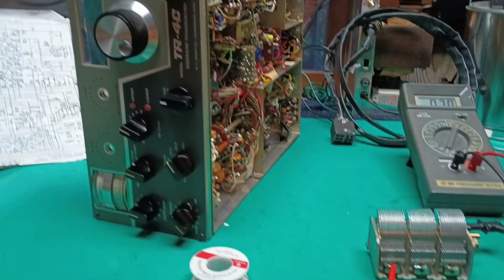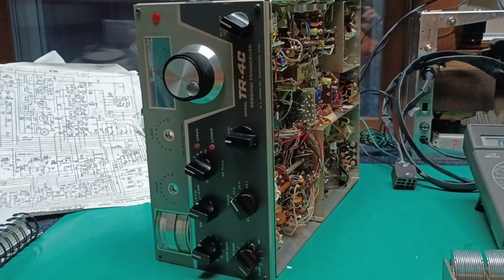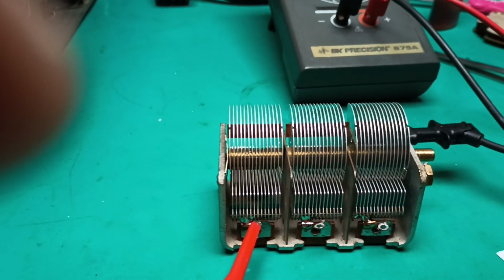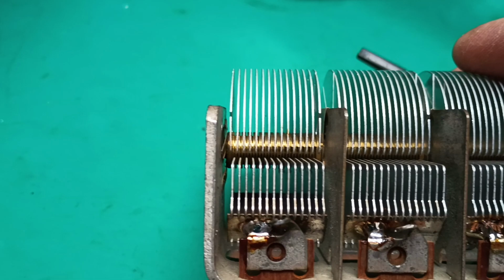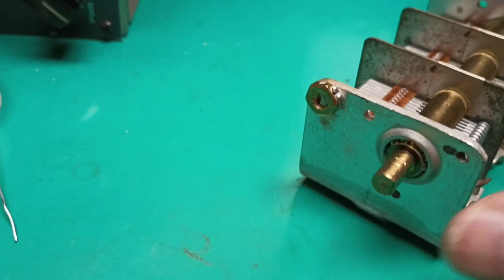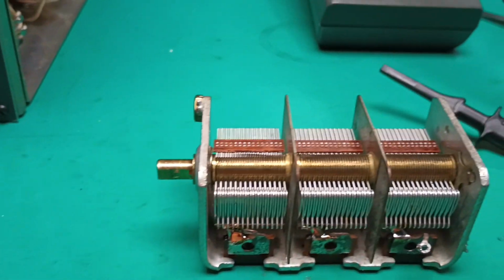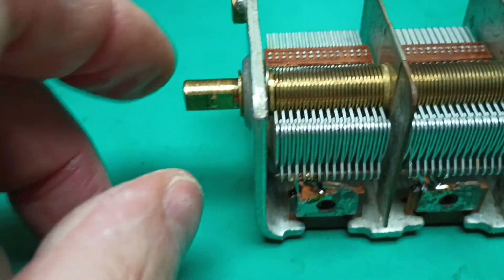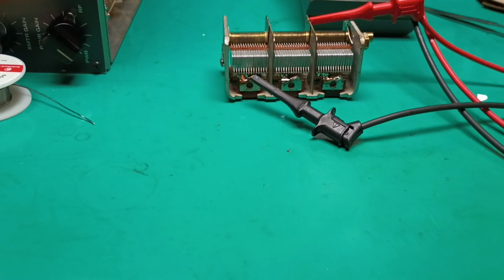Drake TR4 No 10 M Transmit - NOT Solved! ( face, meet egg)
Update, 1/14 Fixed the bad 3 section load air variable by using only the center section along with fixed value caps to get the correct load capacitance for each band. The replacement load cap is about $150 from Oren Elliott.

Update Happy New Year. Bad crystal (? probably). Very low output from the LO crystal oscillator in 10 meters. Bursts of oscillation, not steady.

No one has crystals for this. Same problem as with the SSB filter crystals, ancient application, no stock.

I can get 100- 1,000 easy. But not just one!

The Plot Sickens! And Drakes Manual is loaded with mistakes. Typical for a small company on a shoestring budget. Wrong voltages in the Manual.

Got FOOLED. Its easy to do with a final amplifier dependent on feedback loops, but it just didnt SEEM like that Load capacitor should be THAT broken. It was broken, and there wasnt enough neut capacitance ( theres another 1.5 pF in the TR4) but it still doesnt work correctly.

Thought Id better use a scope to check the early stages. 140 Vpp+ RF drive at the PA grids (no PA filament, open g-k) which is the amplitude necessary to drive Class B, half-cycle onto a grid biased about - 60 VDC (half the drive envelope is about the same peak voltage as the grid DC negative bias to drive the tube to full conduction) ON 80-20 BUT NOT 15-10.

There wasnt diddley- squat for drive on 15 or 10. What was there at peak was dirty.

Theres a HUGE problem with working on a tube transmitter like this, a scope can NOT be put on the plate circuits to measure RF voltage, these are TP-TG circuits and VERY sensitive to even a few pF, let alone a cheap scope probe with 18 pF. Capacitive loading totally screws the plate tuning up.

So the stages have to be measured at the cathode resistors for isolation, and thats not ideal either. 18 pF at 28 MHz is 300 ohms, less reactance than the 330 ohm cathode resistor at V4. The only
"safe" place to measure is at the cathode folllower and thats early. After that, its RF probe and circuit experience.

Mixer products visable at the cathode 80-20, BUT NOT 15 or 10. There appears to be one frequency present on the mixer cathode in 15 meters. Since the carrier is the same frequency in all cases, and the VFO doesnt change much during alignment, (carrier and VFO are low frequency oscillators) that points to a mixer or LO problem and with old, high frequency crystals. (you guess which one..)

Sum Tings Wong ! Bigly. Bad XTALS, weak tubes? Mouse poop?

Heres the problem with testing PA output with a braod band wattmeter, it has no idea what FREQUENCY the energy is on. It could be mixer produces or some strange frequency like 20.6 MHz being amplified (the TR3 likes to oscillate at 20.6 ish MHz when out of alignment). Its VERY important to also put a freq counter on to be sure the PA is amplifying the correct frequency.

Whats that got to do with the Load capacitor acting funny? Low PA grid drive means the plate resistances are way off, so the Pi network will not respond properly. It may look like a Pi network problem, but it ISNT.

The voltages on V4, Mixer are wrong. When the tube conducts (grounding the cathode) the PLATE voltage goes UP and the screen voltage goes DOWN. Thats not right. That implies internal leakage g2-k- the conduction current isnt coming from the plate so that implies a triode (g2-g1-k) and 150V souce instead of 230 and a lot less transconductance. That would 'jive' with weak output.

Guess which tube, in THOUSANDS, that I DONT have? THis one, of course, 6EJ7.

Original notes

This was a " tough dog" to find. Its easy to blame tubes.

The Load air variable capacitor failed. One segment only used for 10 meters opened up.

Soldered the segments, tested good put back in, put RF to it, failed again.

Looking like the mechanical joints are oxidized and opening under RF current. The stator plates are darkened grey where they join the terminal on the rear ( 10m only) section. Thats a sign of damsge from RF current. That problem becomes severe at VHF. The mechanical connections on my 2m vertical oxidised thick white powder in about 30 seconds at one watt.

So is the cap bad or is it some other problem?